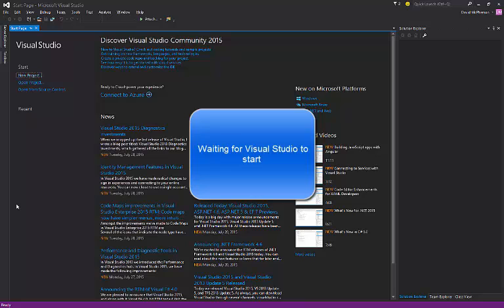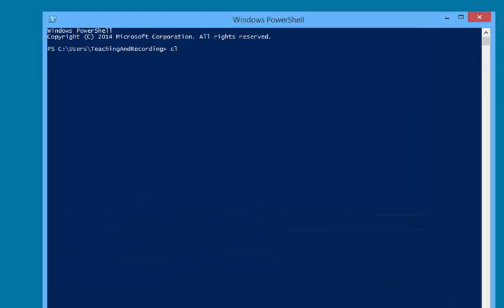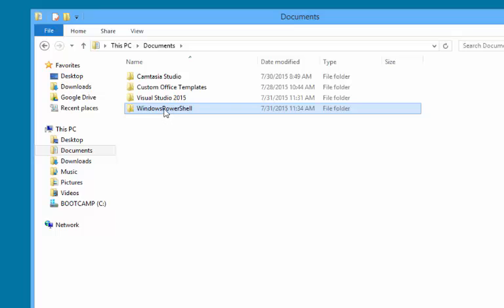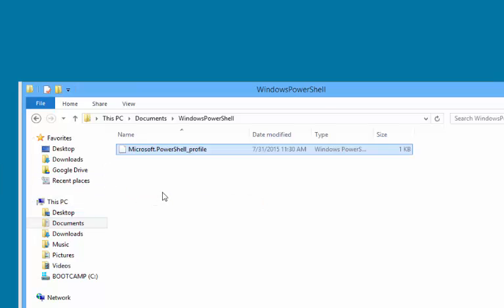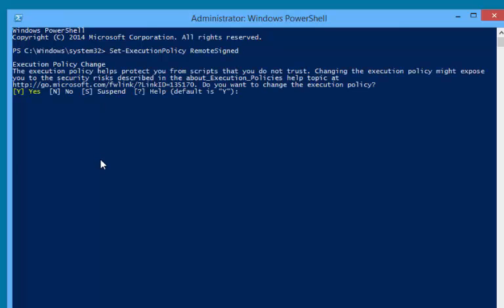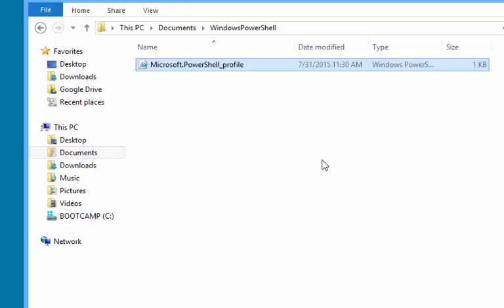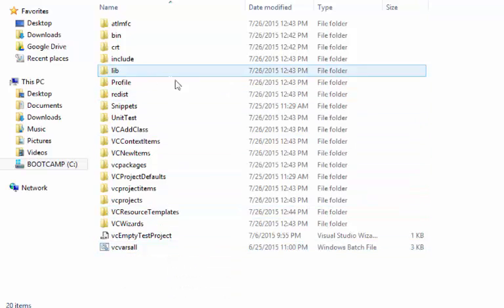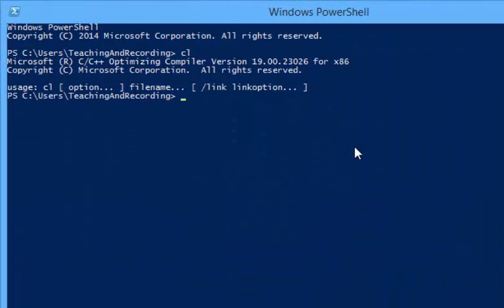PowerShell to CL Connection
This covers the basics on how to connect Powershell to the CL compiler that is installed after you install Visual Studio.  It has a few basic trouble shooting suggestions at the end.